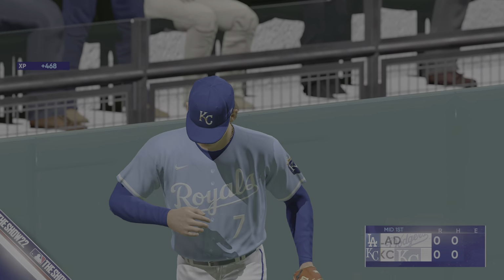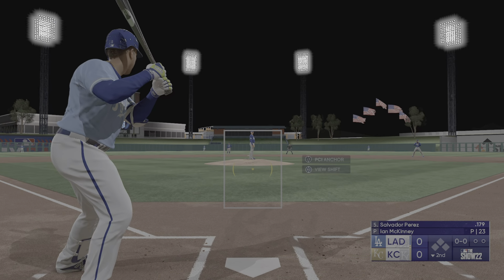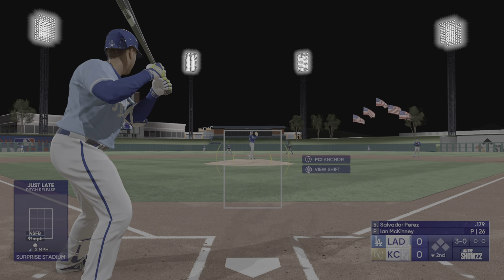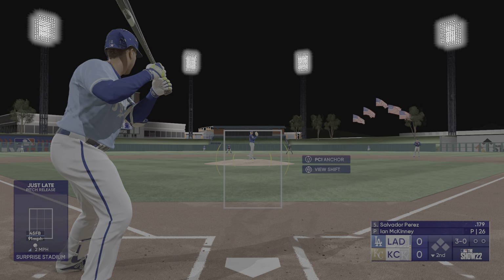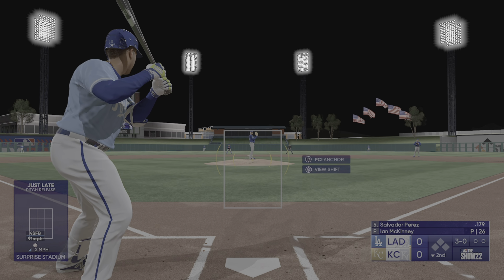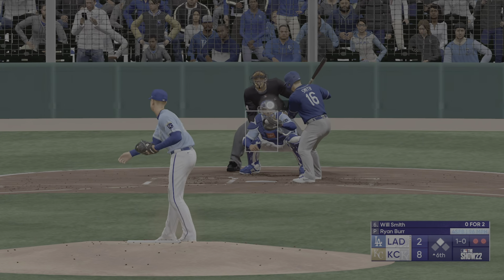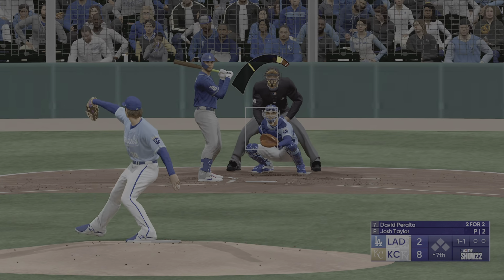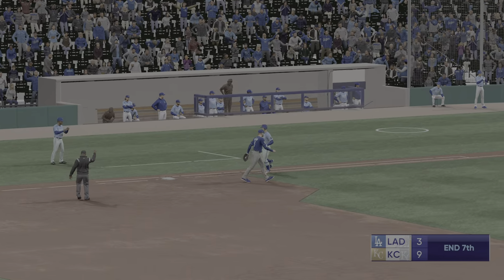MLB The Show 22 Dodgers vs Royols 2023 Spring Training